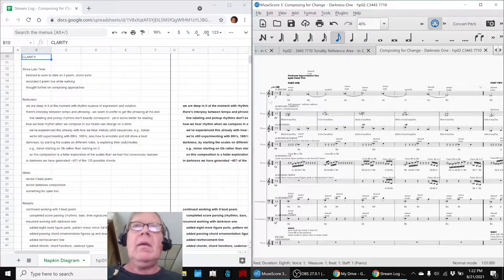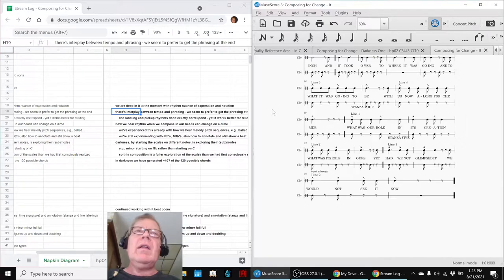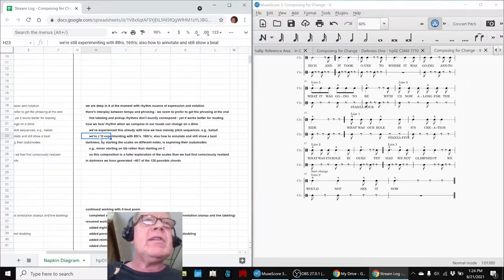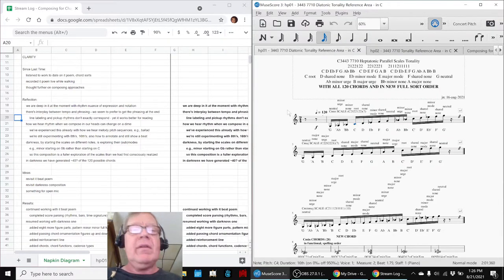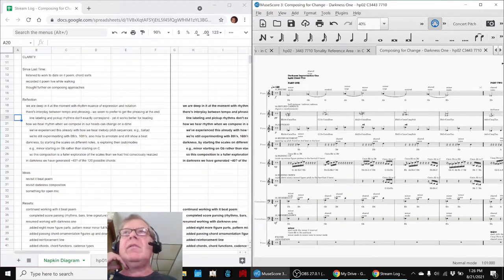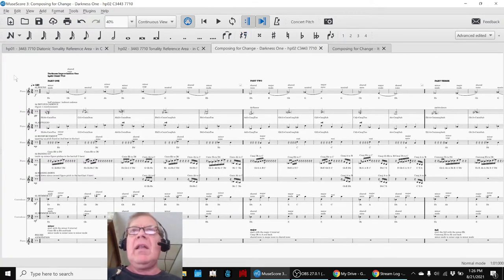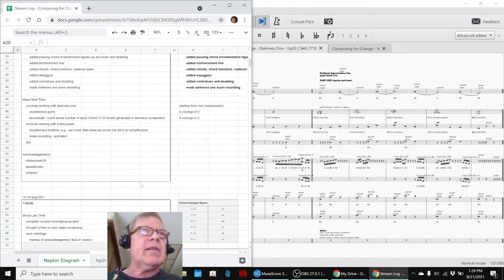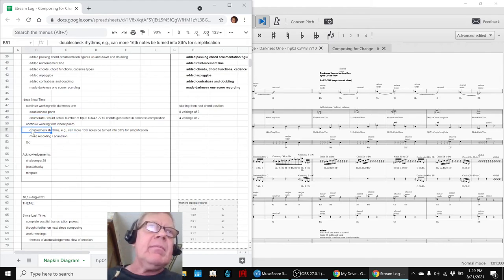Composing for Change Part 10 CLARITY Stream Highlight 21 Aug 2021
it beat poem and darkness one composition scores are completed